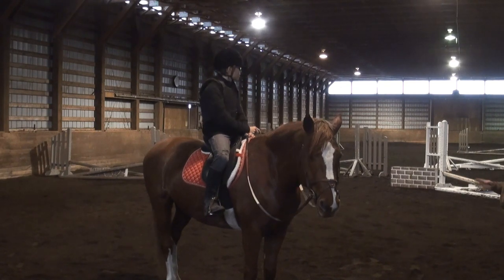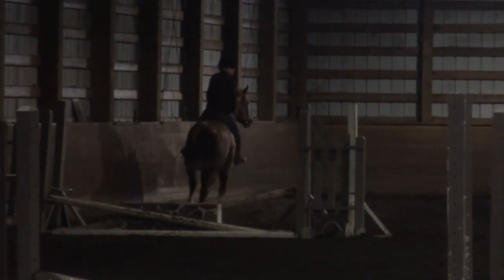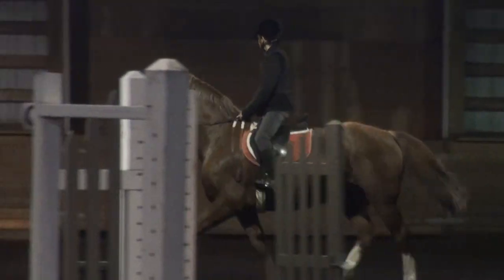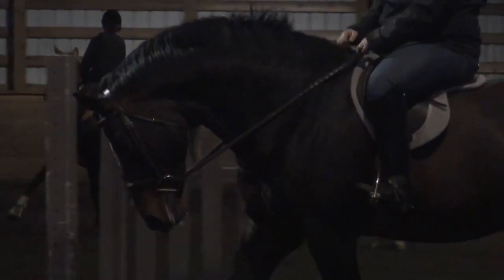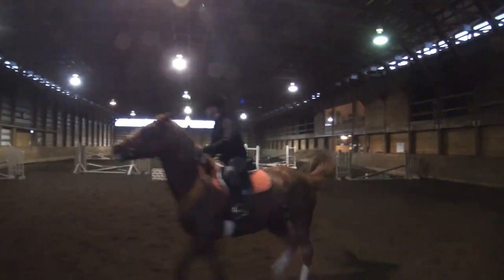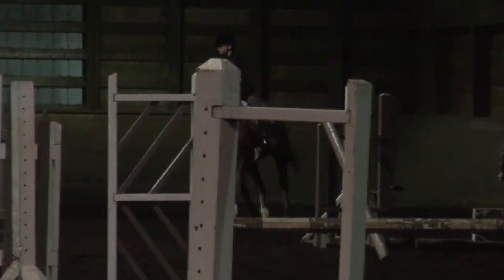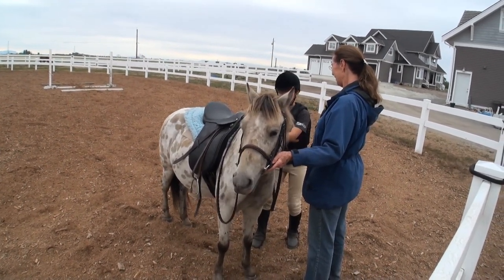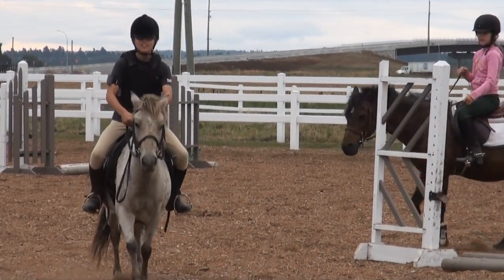Leo X-Poles and Stride count to the jumps Oct 26 2012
Leo is having this lesson indoors there are lost of jumps up as the next day there is a schooling show It was good practice for Blaze as this was kinda a mock show for her . i put a clip of Leo riding a very green 10 hand pony named Pepper at the end you should get a chuckle or 2 from it.

Oh ya if you have not seen the 2 hour video PLEASE do it is a world view changer it will be the best 2 hours you could spend in your live up to this point
Thanks